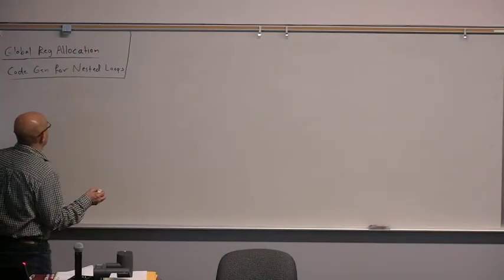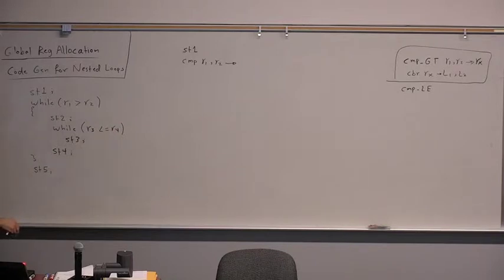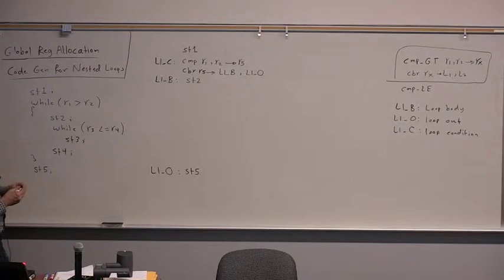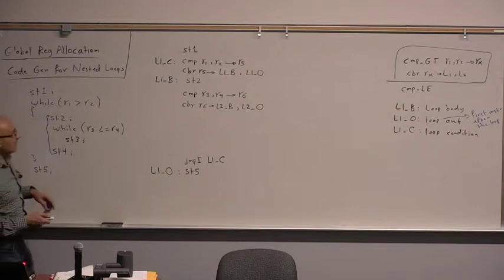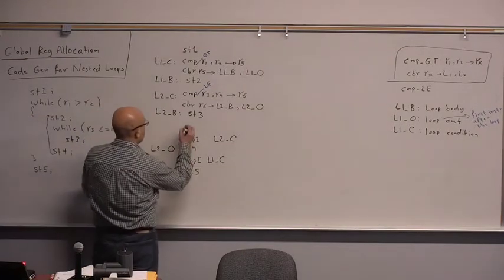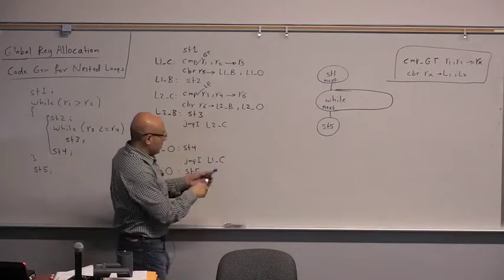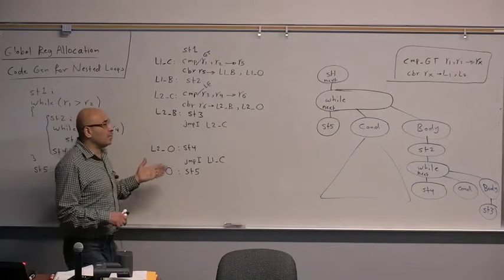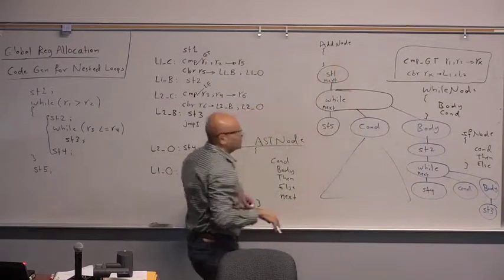Shobaki_11_17_2017_12_Lect26_1